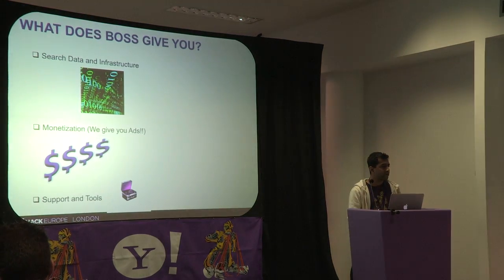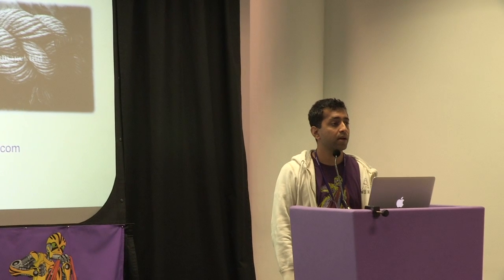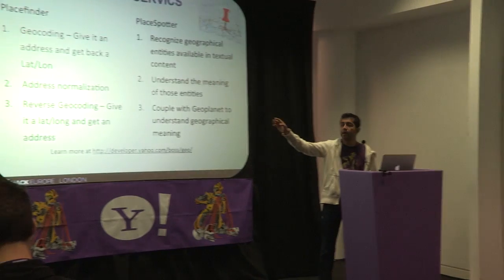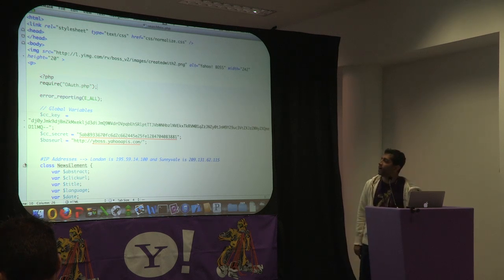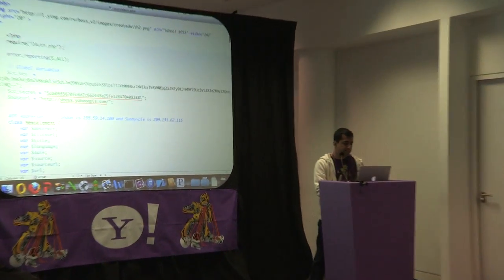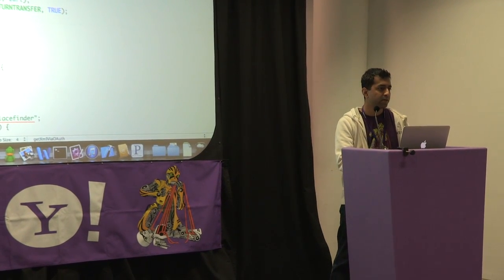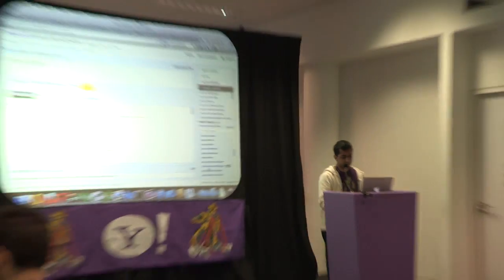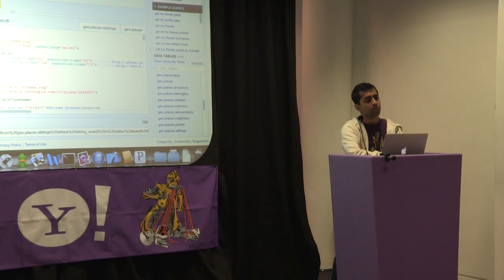Yahoo! Hack Europe: London - BOSS Demo - Rahul Hampole, Yahoo!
A deeper dive into BOSS with Rahul.